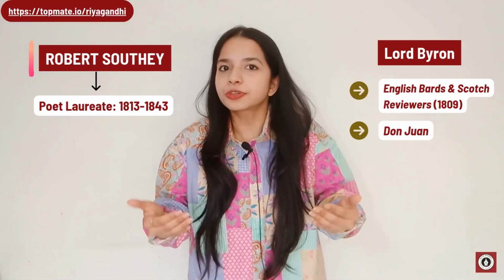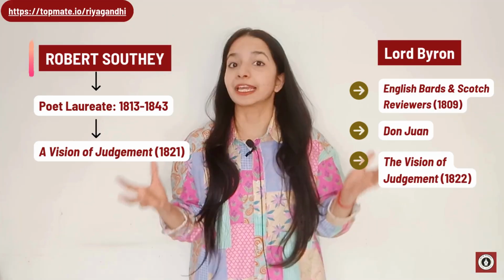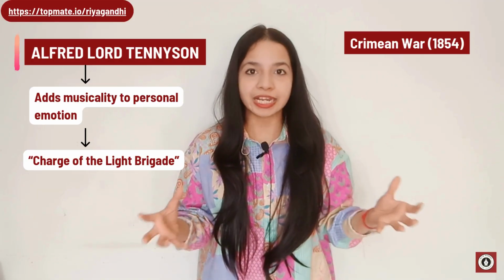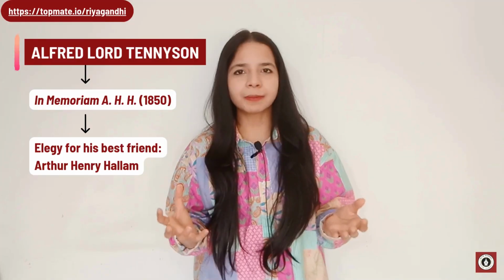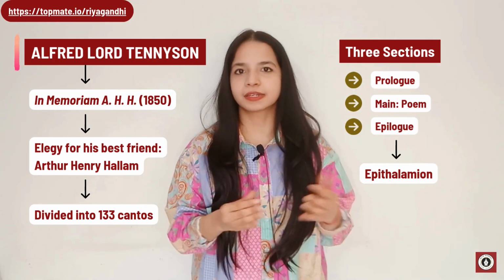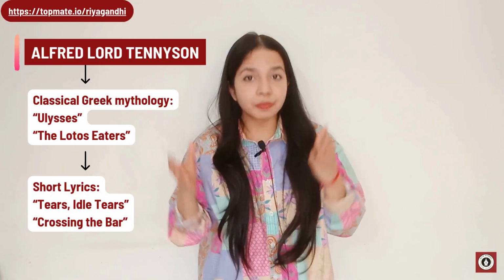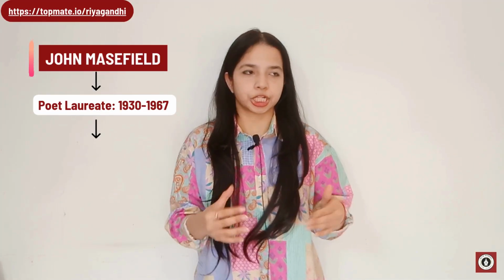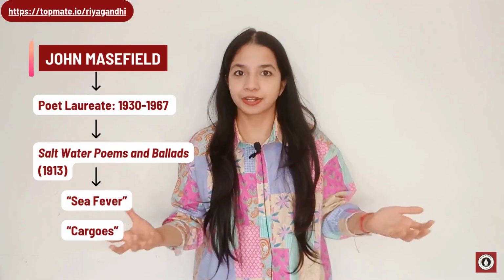5 MOST IMPORTANT Poet Laureates for UGC NET English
Are Poet Laureates important for the UGC NET English exam? Absolutely!  Chronology-based and match-the-following questions on British Poet Laureates frequently appear in the exam. This video will help you:

- Understand the role of Poet Laureates in British Literature
- Learn about 5 frequently asked Poet Laureates and their major works
- Master UGC NET-style questions with tips to memorize them easily

📌 Key Moments:
0:00 Intro
1:46 Robert Southey
4:16 Alfred Lord Tennyson
7:20 John Masefield
8:48 Ted Hughes
10:23 Carol Ann Duffy
12:16 Poet Laureates for UGC NET English
14:11 Outro